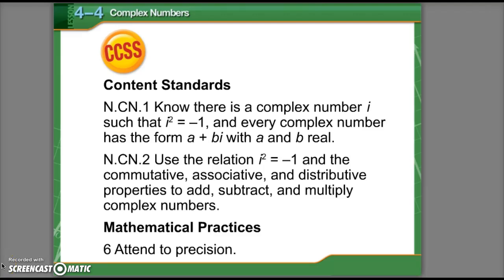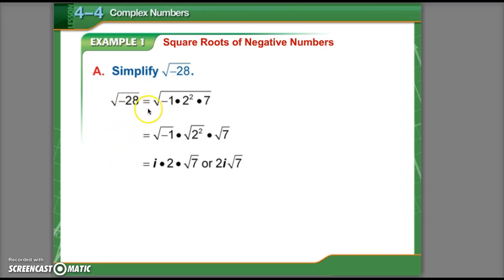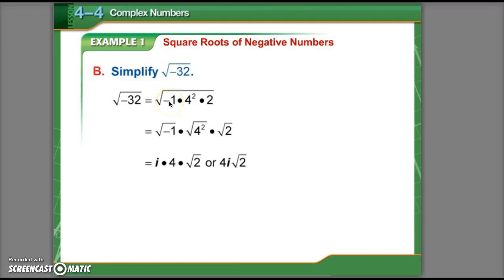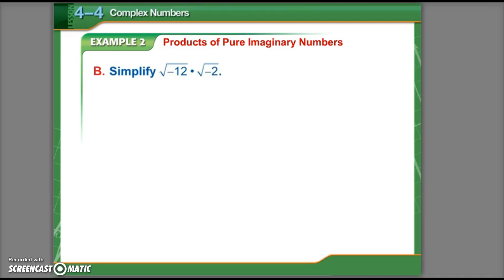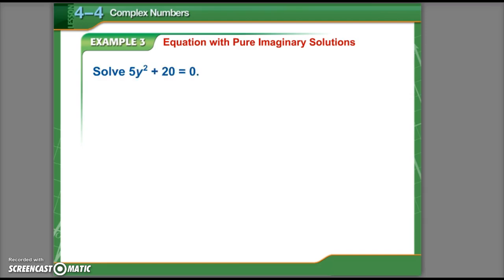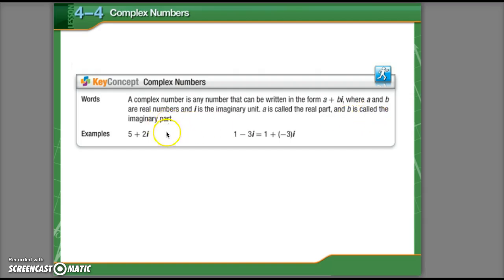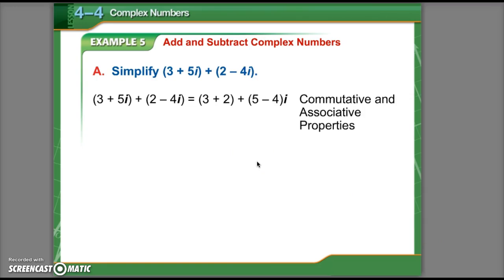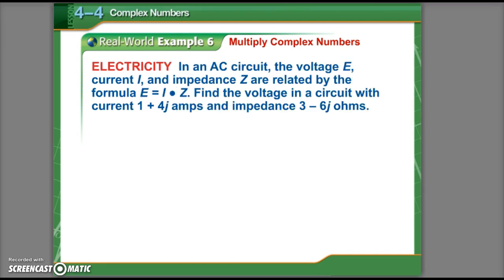Unit 1, Lesson 4, Examples 1-5